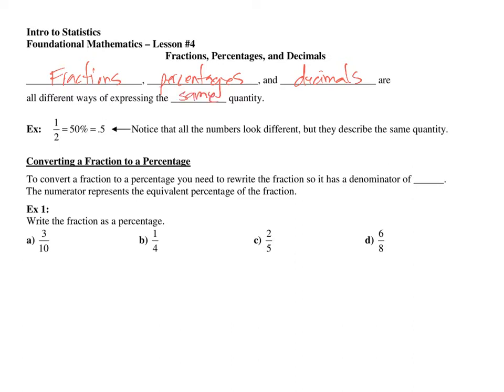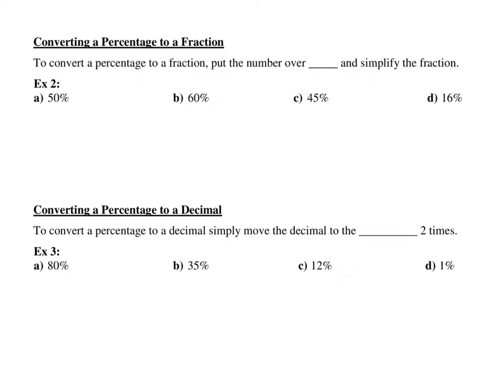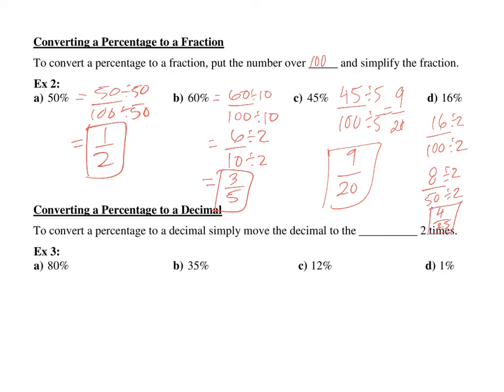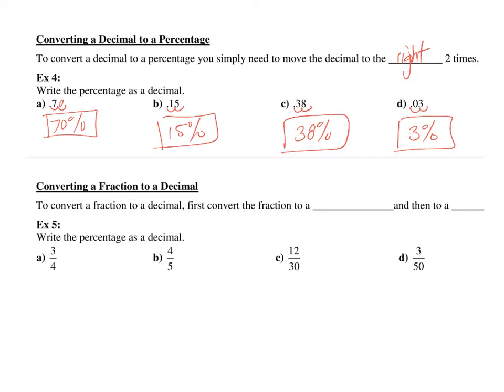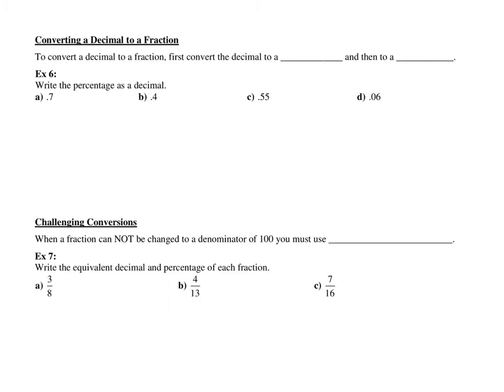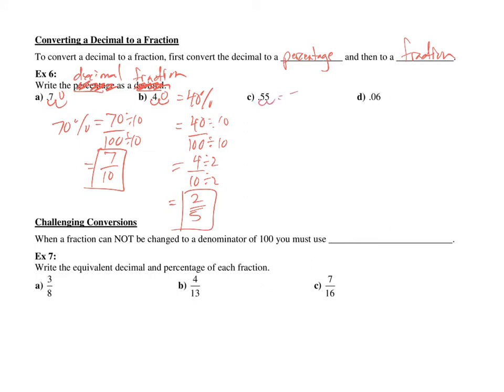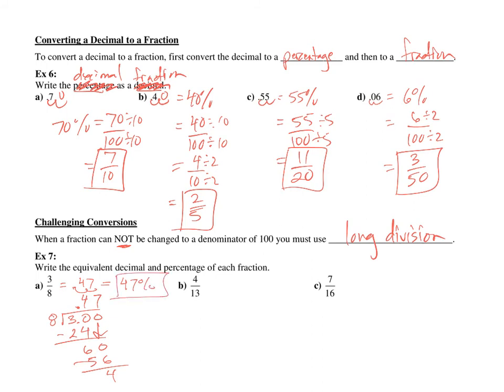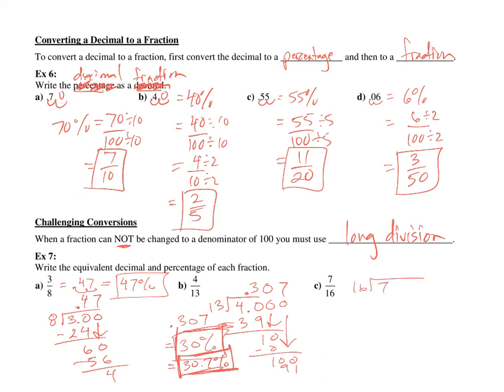Lesson 1.4 - Intro to Stats